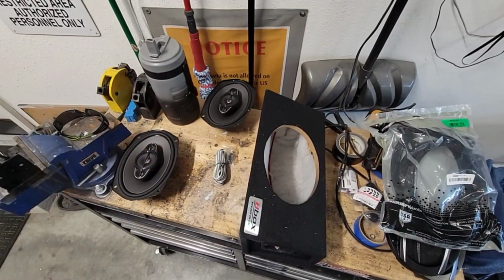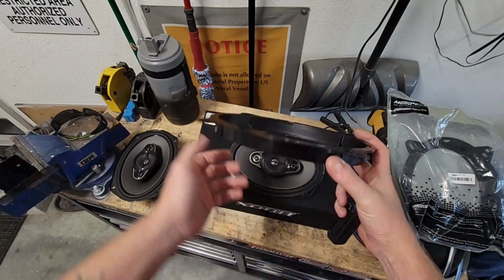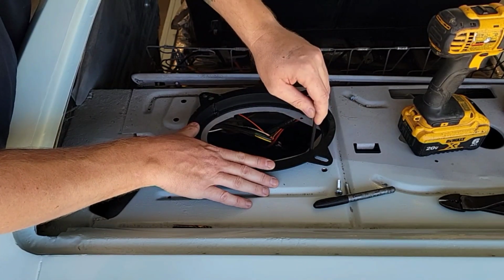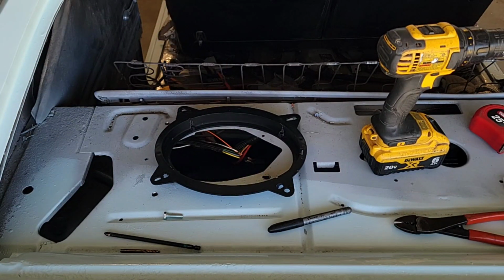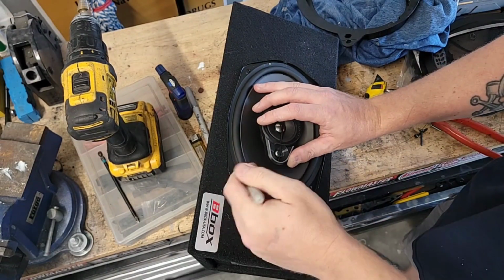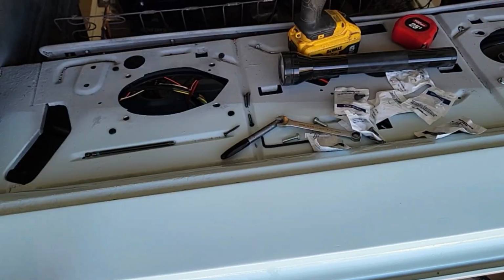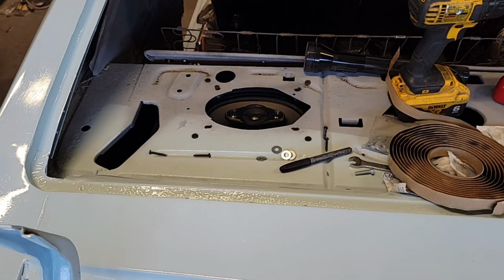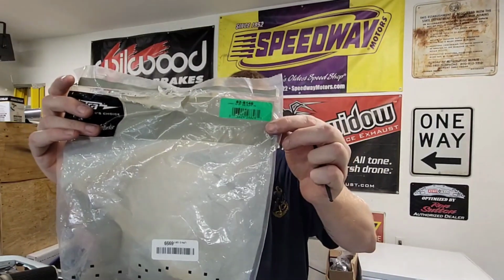68 Chevelle Mounting speaker boxes to the package tray.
Today I mounted my rear speakers to the package tray.  I did it a little different and put them in ported boxes and bolted the boxes to the bottom of the package tray.

Ported 6x9 boxes

6x9 adaptor brackets

6x9 speakers